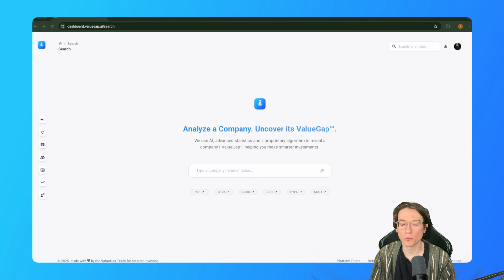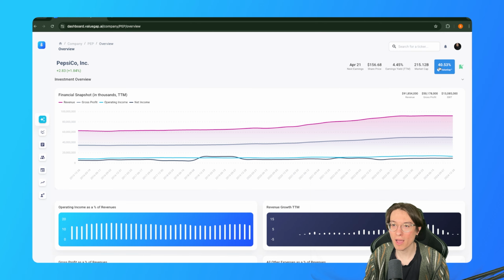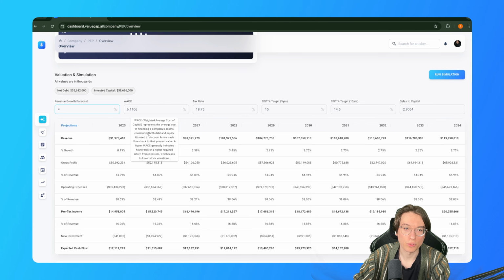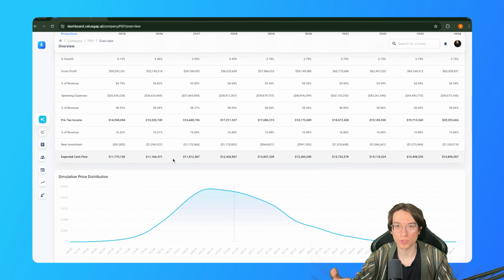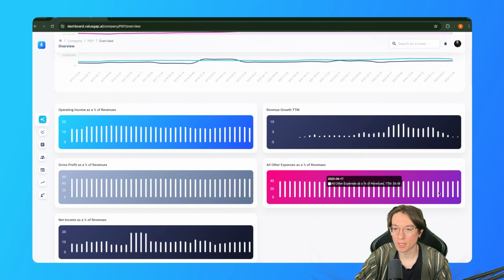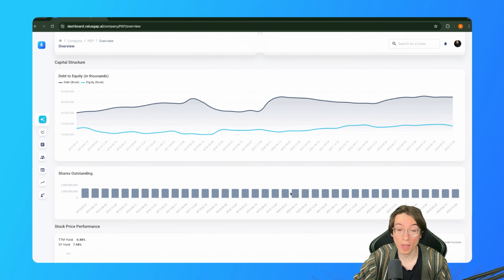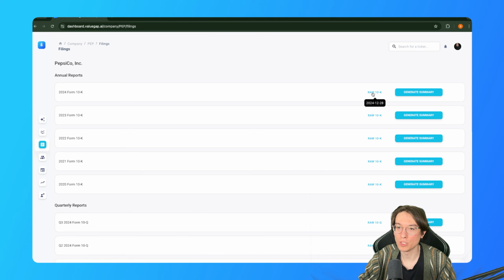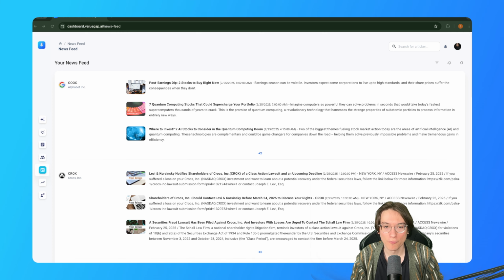Getting Started with ValueGap: A Valuation & Research Tool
early access today!

Ready to invest smarter? Learn how to use ValueGap as a powerful valuation and research tool to understand company value, identify value gaps, and make data-driven decisions. We'll explore ValueGap's valuation tools, financial overviews, screener, and AI-powered research features to help you invest with confidence. Join the ValueGap community and start investing intelligently today!

Discover more in-depth financial analysis and investment insights with ValueGap.ai. We use AI, advanced statistics and a proprietary algorithm to reveal a company's ValueGap™, helping you find quality stocks on sale.